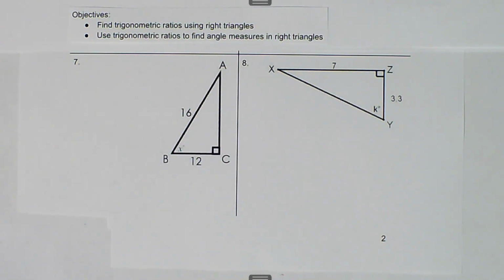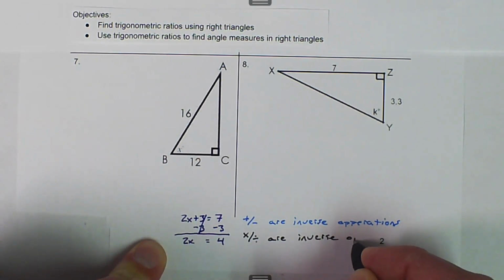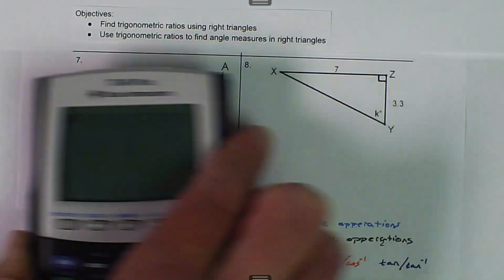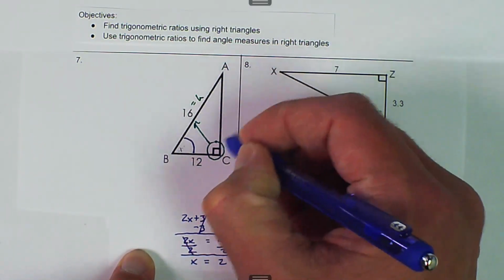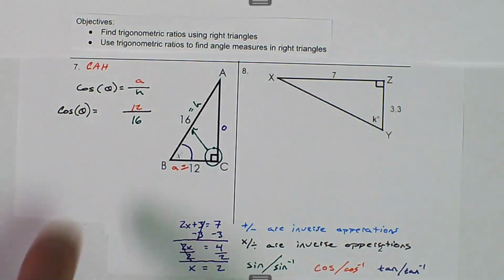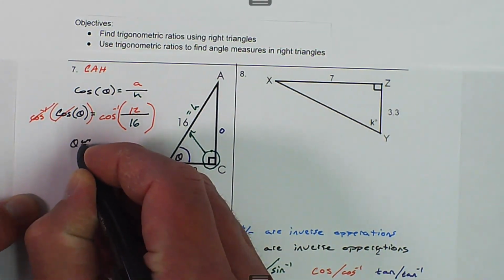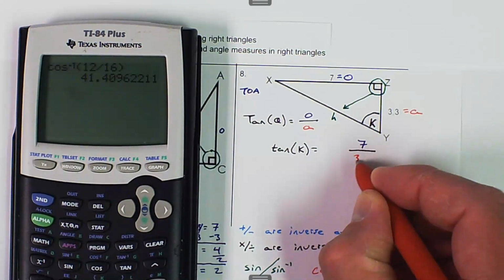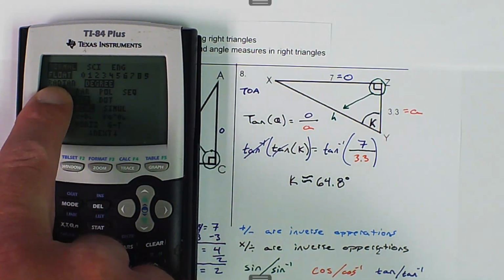G.09.04.VD.04.Inverse Trigonometric Functions (Example Angle Calculations)